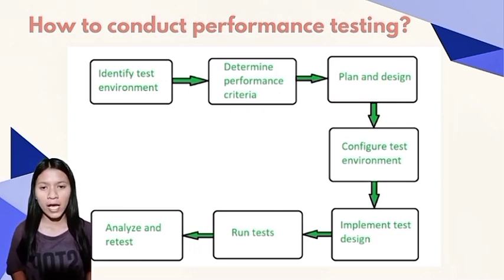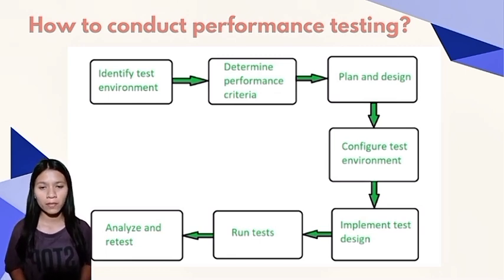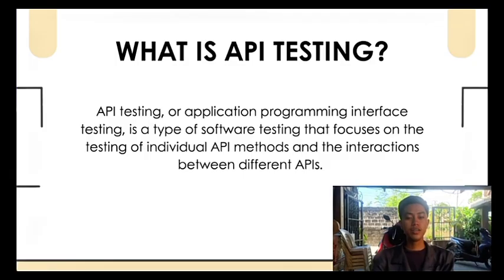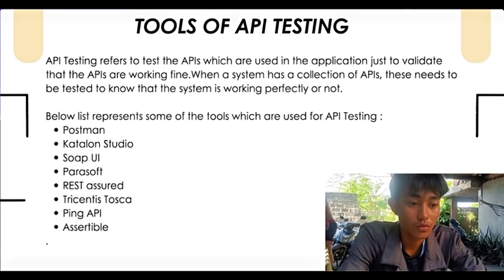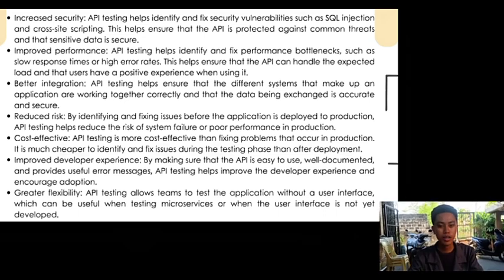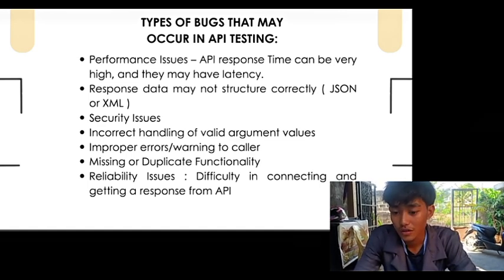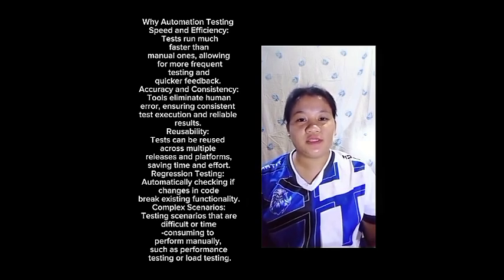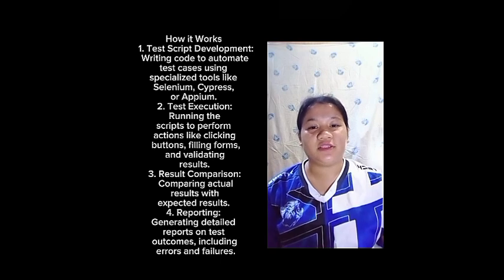GROUP 3 REPORTS